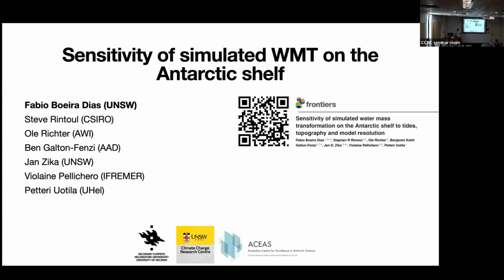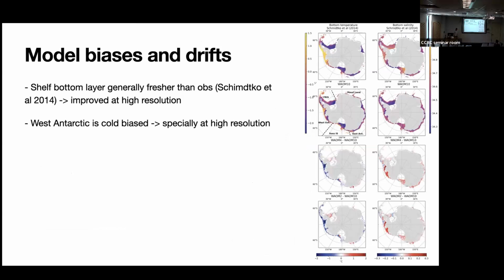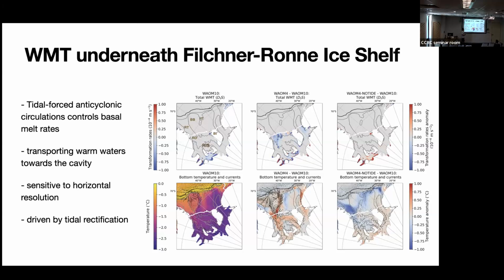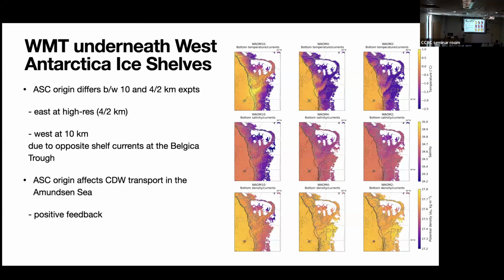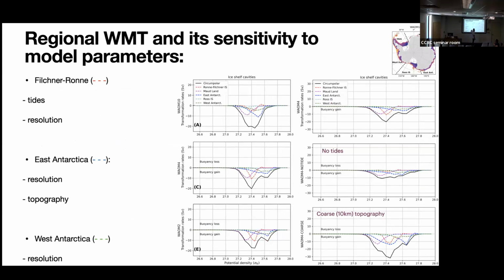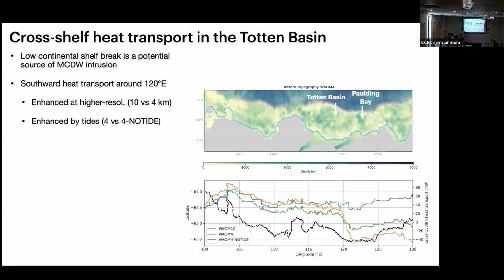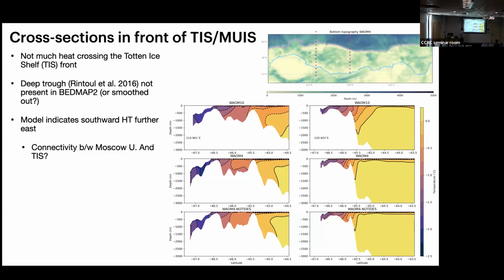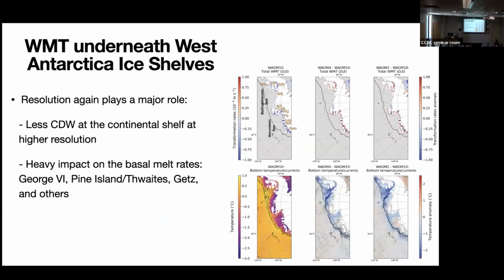ACEAS Seminar Series presented by Fabio Dias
TITLE: Sensitivity of simulated WMT on the Antarctic shelf

Abstract: The Antarctic margin has a key role in the tipping points associated with the collapse of the lower limb of the global meridional overturning circulation and with the irreversible sea-level rise due to the collapse of floating ice shelves. The Water mass transformation (WMT) around the Antarctic margin controls Antarctica Bottom Water formation and the strength of the abyssal limb of the GMOC, but the mechanisms of WMT on the Antarctic shelf - specially underneath the floating ice shelves - are poorly known due to limited, summer-biased, observations and limitation in modelling coastal polynyas in global climate model. In the first part of this seminar, I will present results on the mechanisms controlling the rate of WMT in the Antarctic shelf, and their sensitivity to model horizontal resolution, topographic resolution, and tides. We used the Whole-Antarctica Ocean Model (WAOM), a circum-Antarctic ocean-ice shelf model, to assess the contribution of surface fluxes, mixing, and ocean-ice shelf interaction to the WMT on the continental shelf. WMT rates are dominated by the salt budget, where mixing of meltwater within the ice shelf cavities induces buoyancy gain at lighter density classes (, while salt input associated with sea-ice growth in coastal polynyas drives buoyancy loss at heavier densities. Regional analyses highlight processes controlling heat exchange across the continental shelf in different sectors of the Antarctic margin, with the model resolution the most important factor for WMT sensitivity in the two of the three most sensitive sectors: East and West Antarctica. In the Filchner-Ronne sector, the tidal forcing has primary importance, followed by the model resolution. These results underline the importance of fine grid resolution and tides to adequately represent water mass transformations on the shelf that directly influence the abyssal global overturning circulation.
In the second part of this seminar, I will show ongoing work on the processes of cross-shelf and cross-calving front heat transport using the same WAOM model. The basal melt of the ice shelves is a primary driver of the Antarctic ice Sheet mass loss, where oceanic processes transport heat towards the ice shelf cavities. Thus, understanding the mechanisms of heat transport towards rapidly thinning ice shelves such as in the Totten Glacier in the East Antarctica is key to understand future changes that might lead to the ice shelf collapse - Totten itself drains the equivalent of 3.5m of global sea-level rise. Previous WAOM experiments showed that the WMT in the East Antarctica is highly sensitive to model horizontal resolution, mostly due to distinct representation of the ASC (Dias et al. 2023). However, the relative importance of the ASC, mesoscale eddies, and tides for the heat transport across the continental slope and in the calving (ice shelf) front have not been investigated in the vicinity of the Totten Glacier.